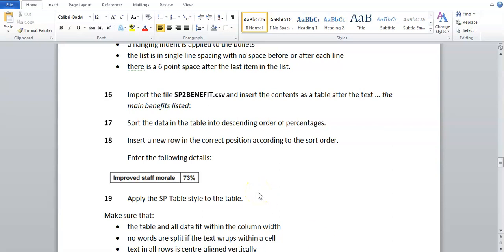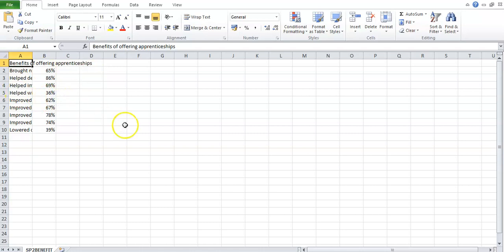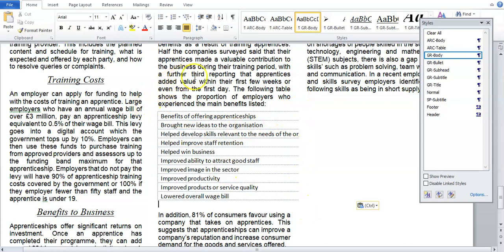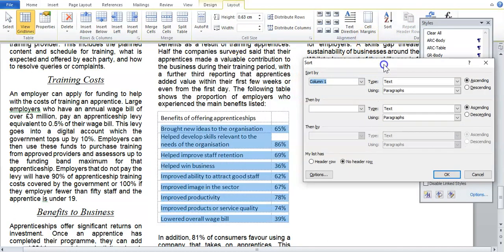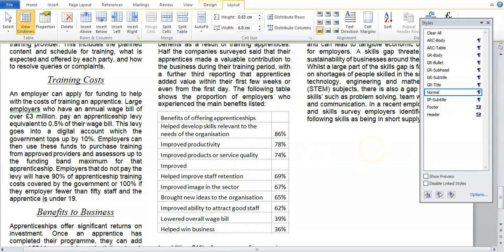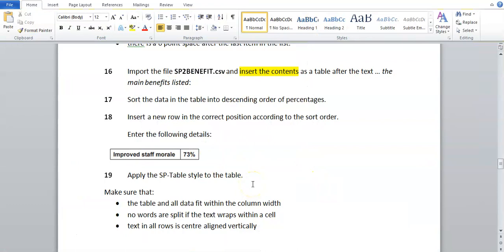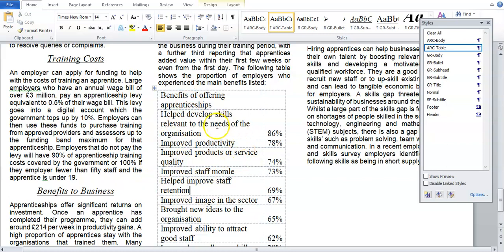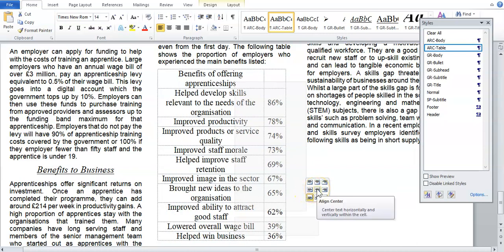10. Copying data as a table | Sorting data in a table | Applying styles to a table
In this video, we briefly look at how to copying data as a table into another file. Sorting data in the table and applying styles to it is also discussed.